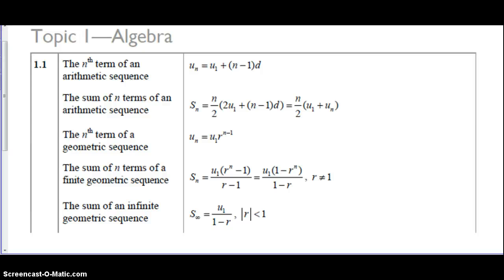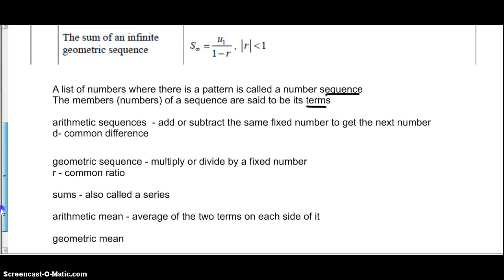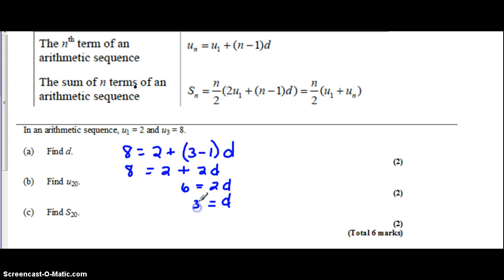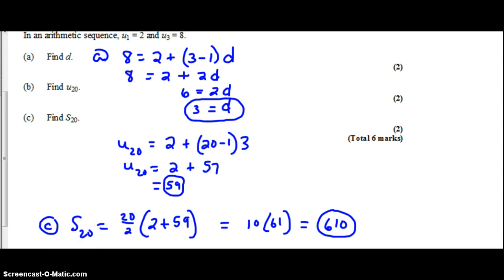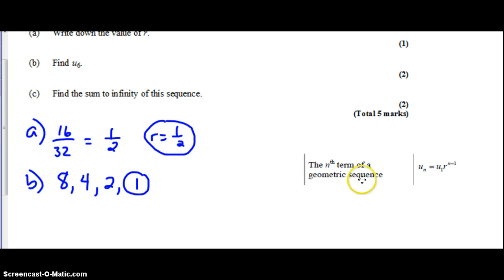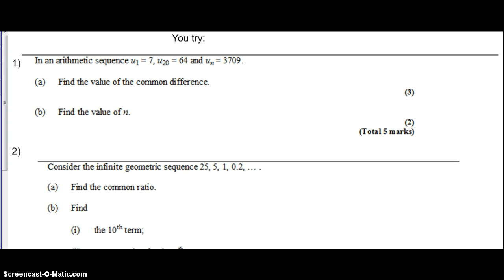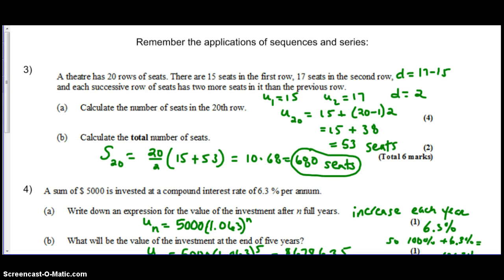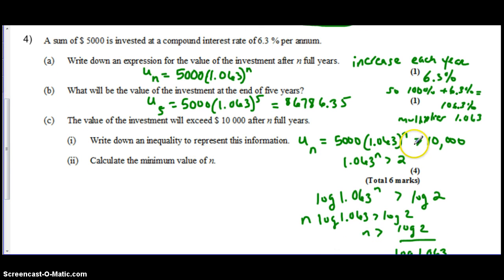WM IB SL 2 Seq & Series